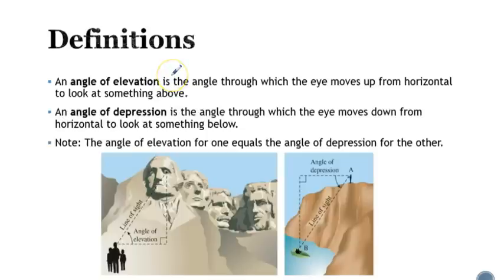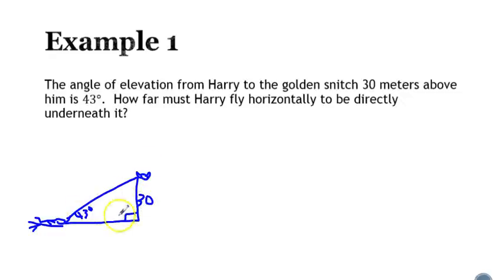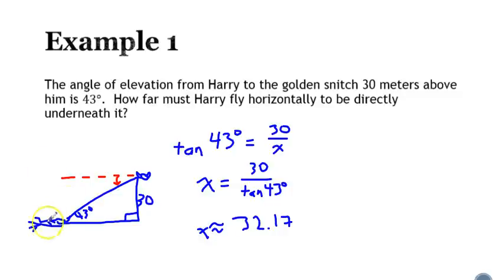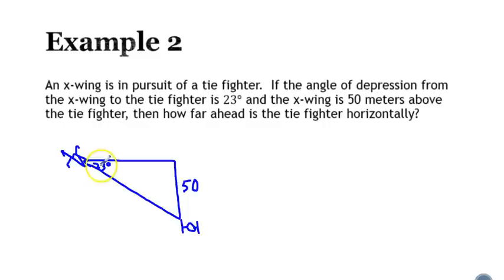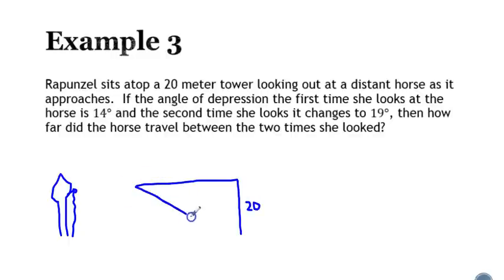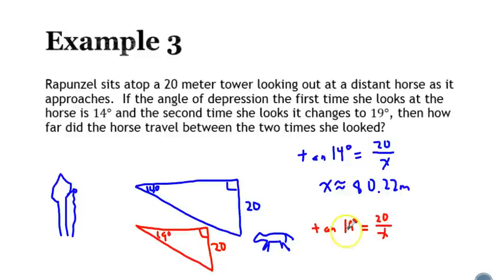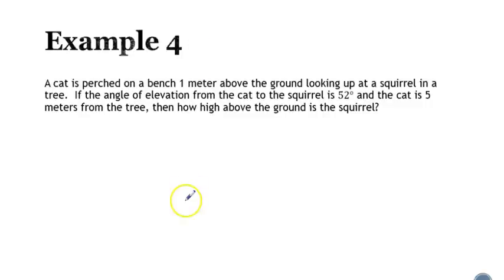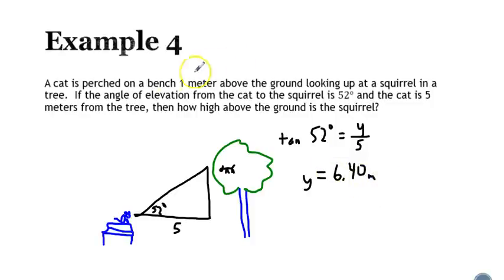4.8.1 Angles of Elevation and Depression